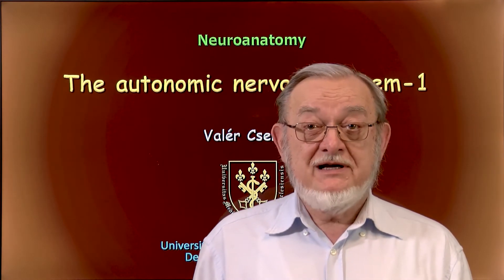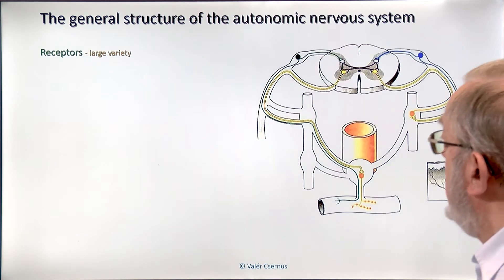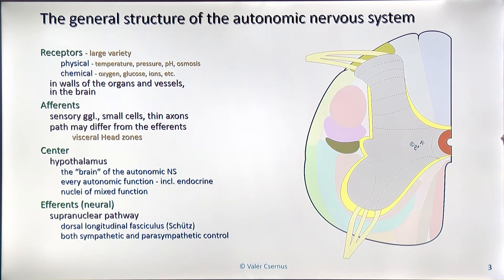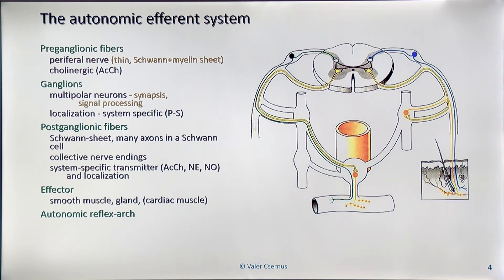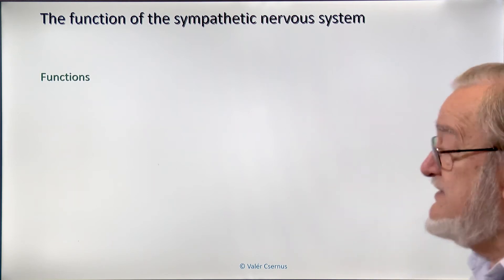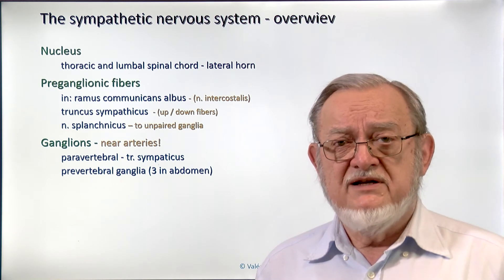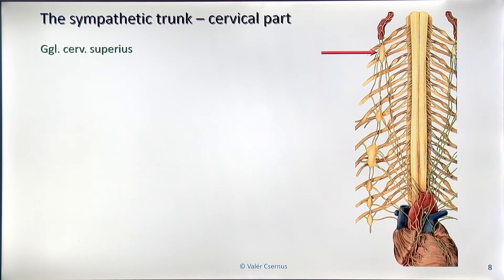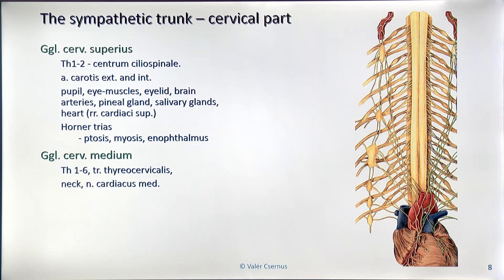12th week: Autonomous nervous system 1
Dr. Valér Csernus
12th week Neuroanatomy lecture
(Cover Photo by Photo by Bebo_agua from FreeImages.com)